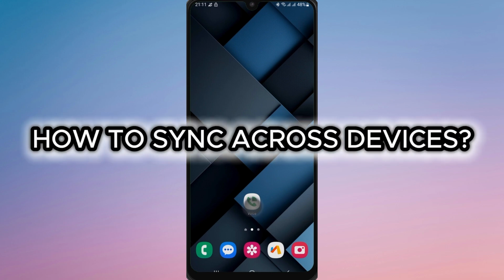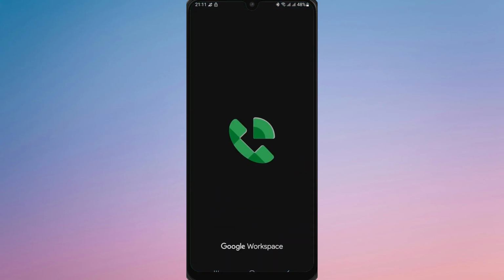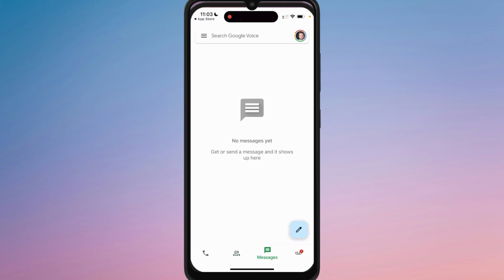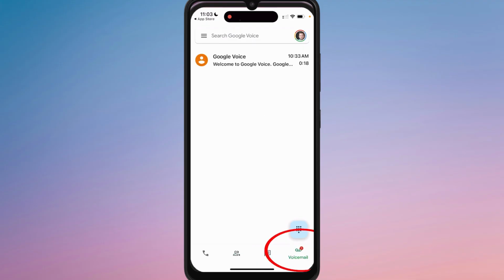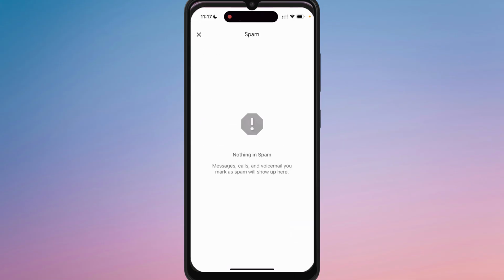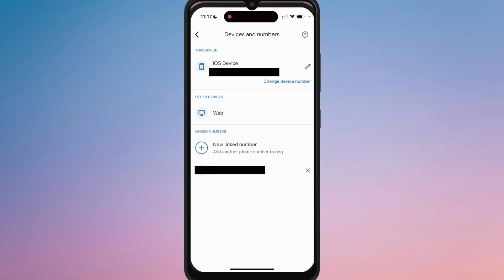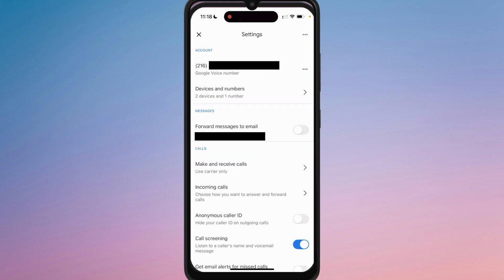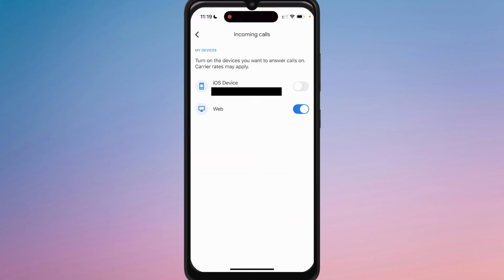How to Sync Google Voice Across Devices 2025?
Want to keep your calls and messages connected no matter what device you’re using? In this quick tutorial, we’ll show you step-by-step how to sync Google Voice across devices like Android, iPhone, tablets, and even your computer. You’ll learn how to sign in with the same Google account, manage linked numbers, enable call forwarding, and make sure your Google Voice messages and notifications appear everywhere. Syncing Google Voice across devices ensures you never miss a call, voicemail, or text message, whether you’re at home, at work, or on the go.

We’ll also explain how to update the Google Voice app for better performance, adjust settings for call and message syncing, and troubleshoot common issues if Google Voice is not syncing properly. By the end of this video, you’ll know exactly how to keep your Google Voice account in perfect sync across multiple devices.

Drop your questions in the comments, and we’ll be glad to help!